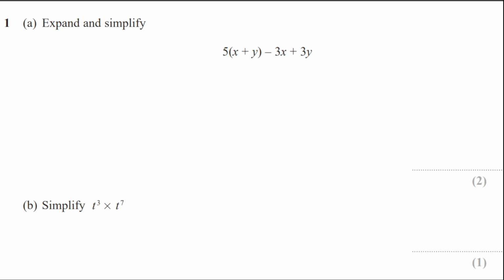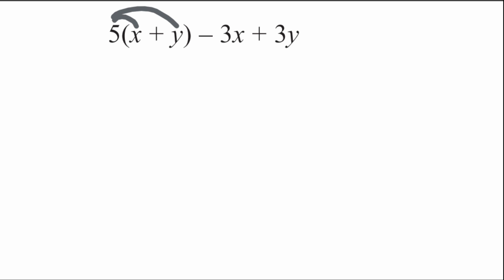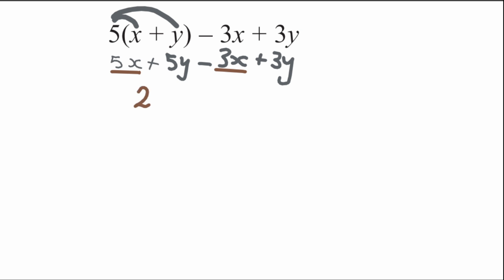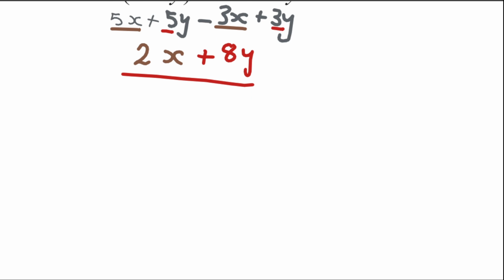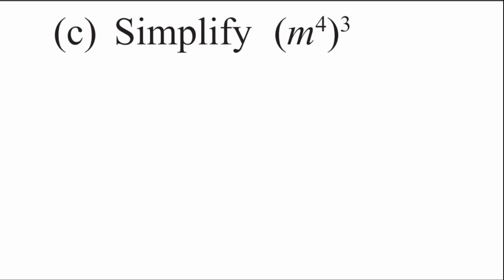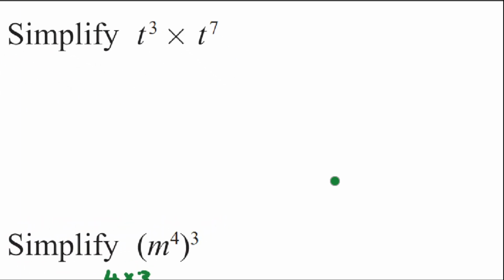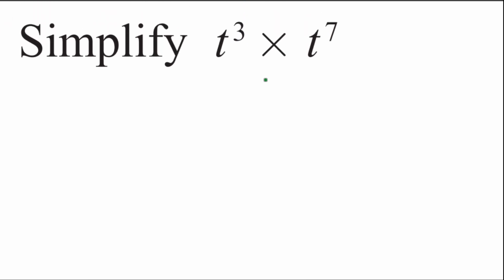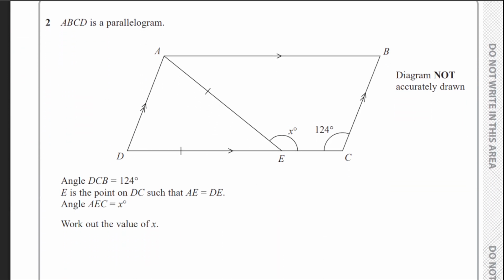4 Marks Algebra Question | Expanding Brackets, Collecting Like Terms & Indices (IGCSE & GCSE)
In this video, we solve a 4 marks algebra question step by step, covering three common exam skills:
Expanding brackets
Collecting like terms
Working with indices
This type of question appears frequently in IGCSE and GCSE Maths exams, and understanding how to structure your working is essential to secure full marks.
Perfect revision for students preparing for exams or anyone who wants to strengthen their algebra skills.